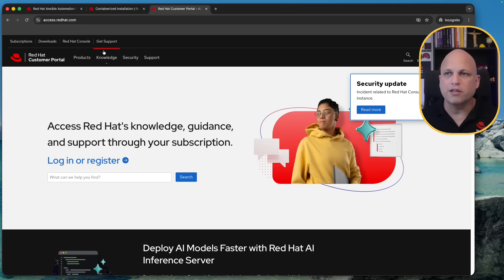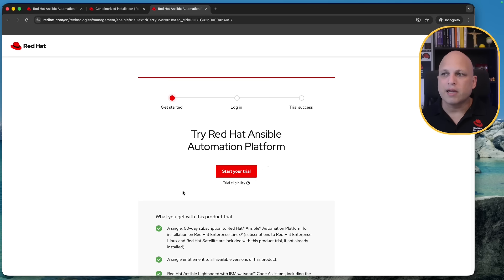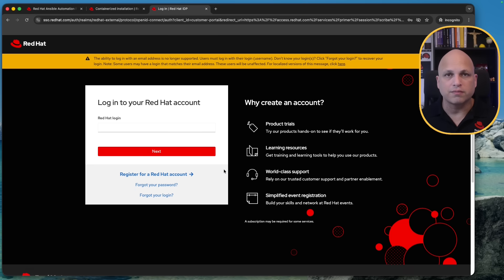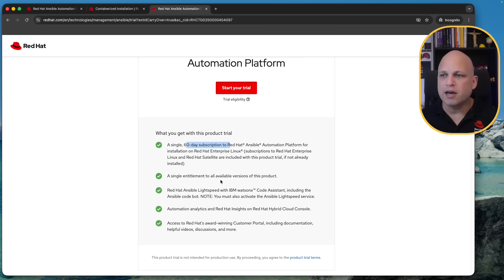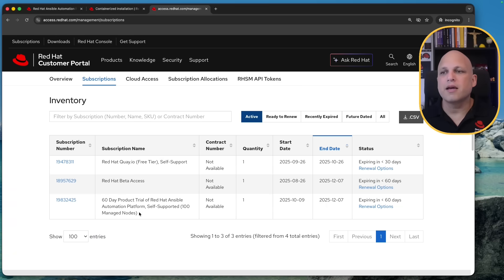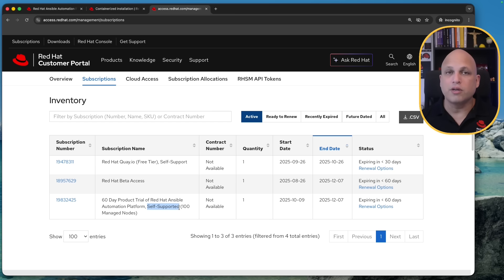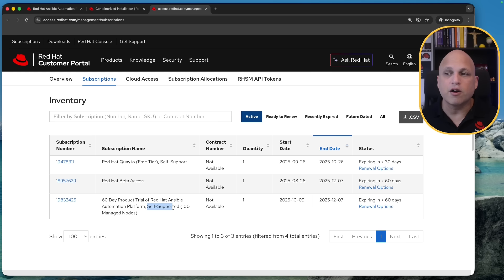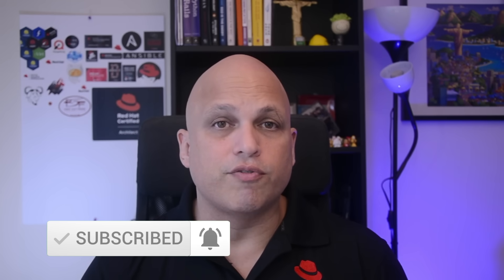How To: Sign Up for a Red Hat Account and Get a Free Trial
Multi Language around, feel free to check all the available, and pick the one which is better for you!

- Gostaria de falar sobre esse topico, e muito mais? Entre no canal do discord